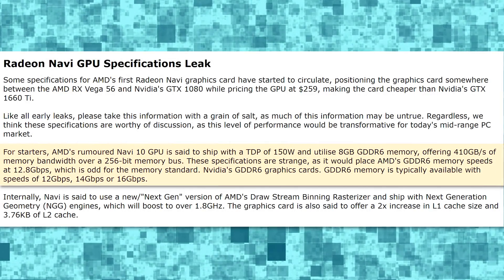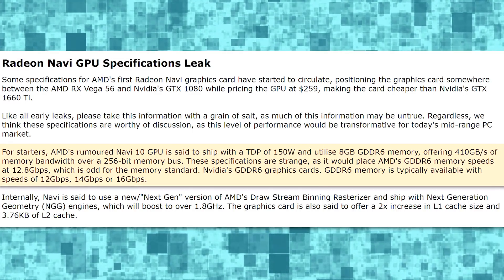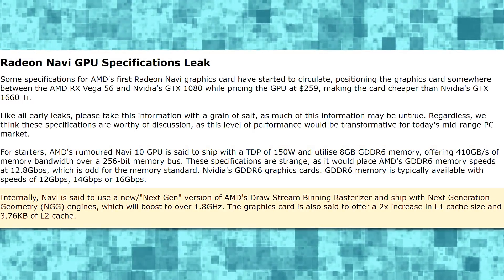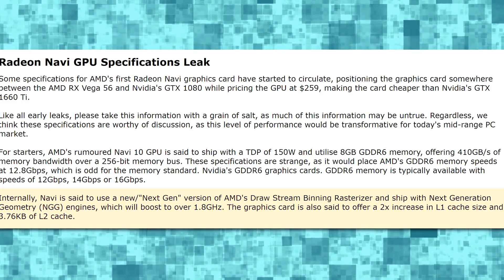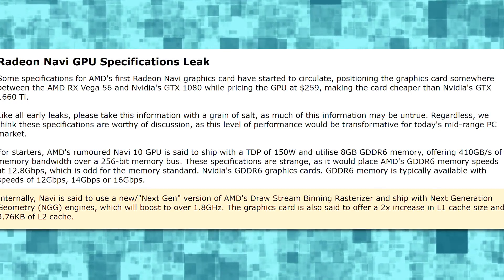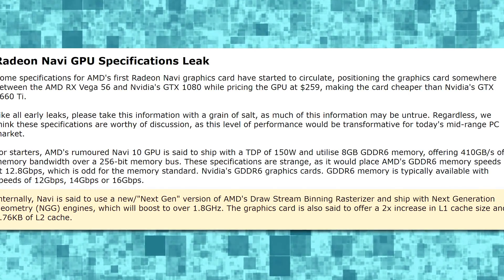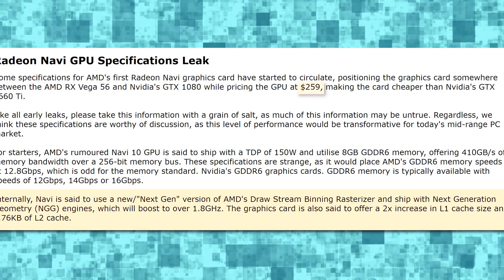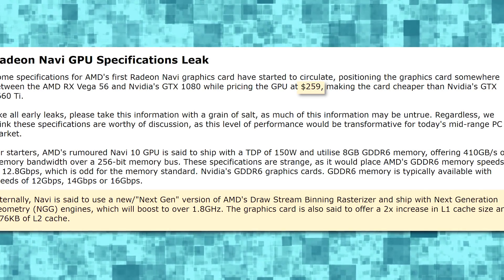$259 for GTX 1080 Performance - New Navi Leaks?!